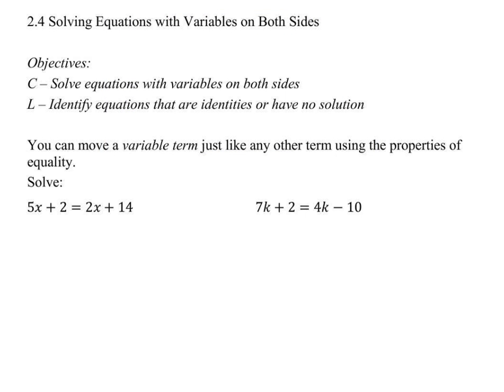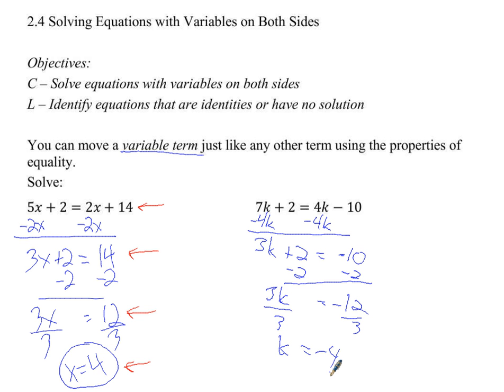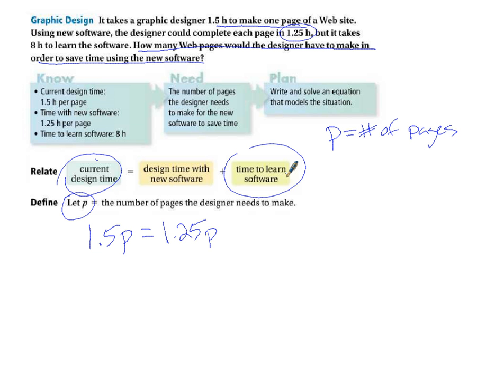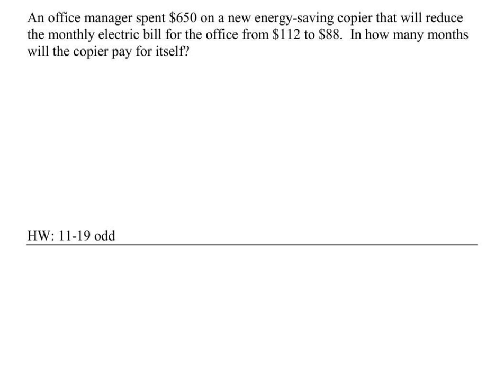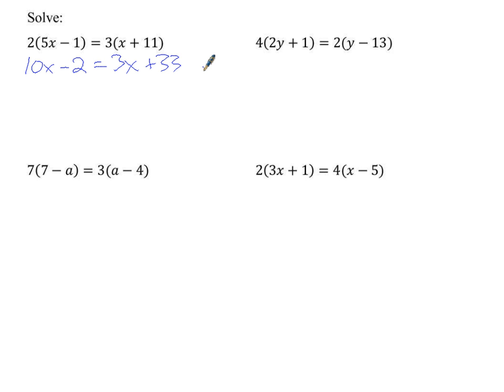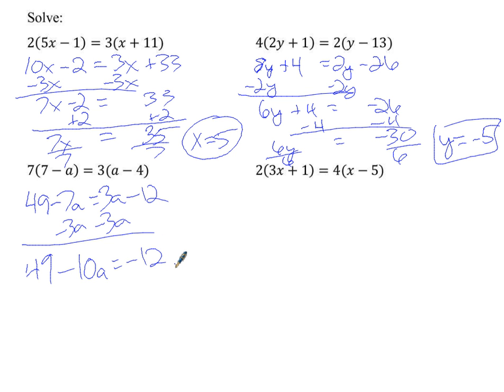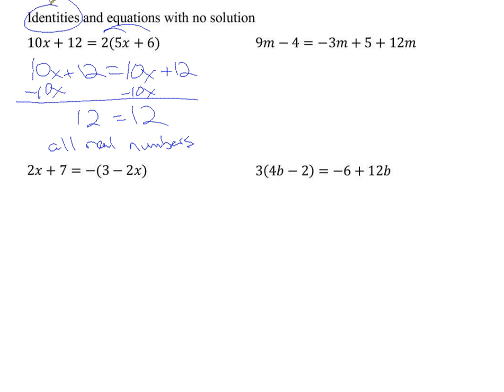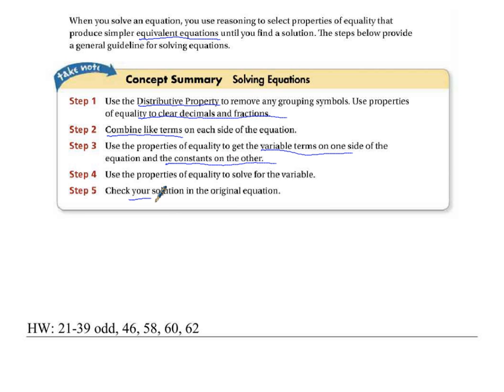A1 2 4 Solving Equations with Variables on Both Sides